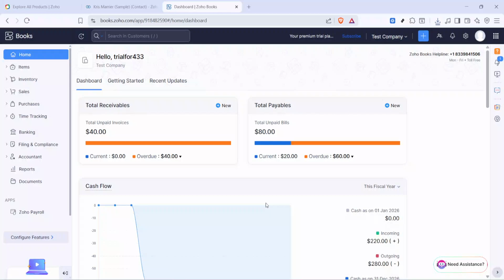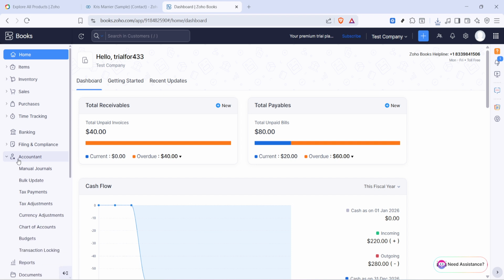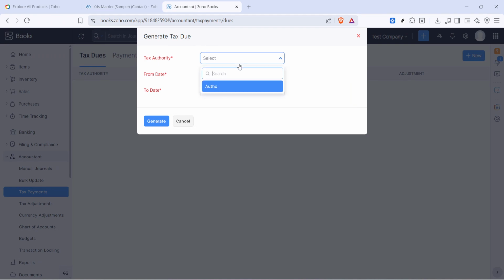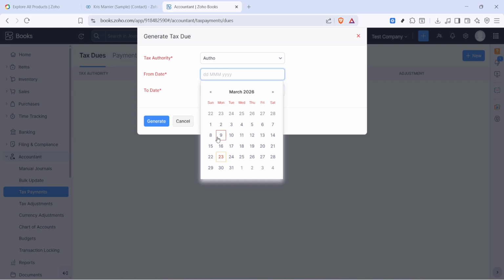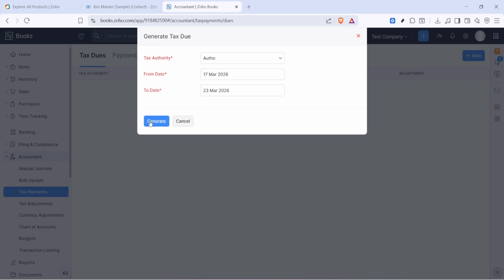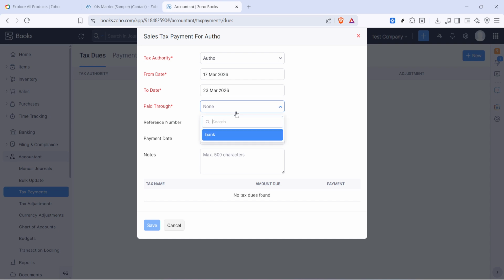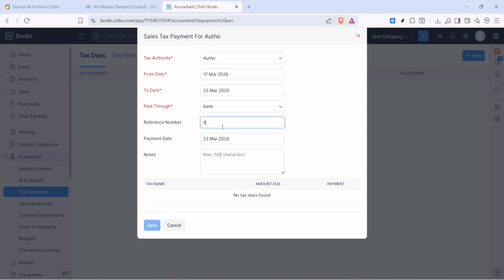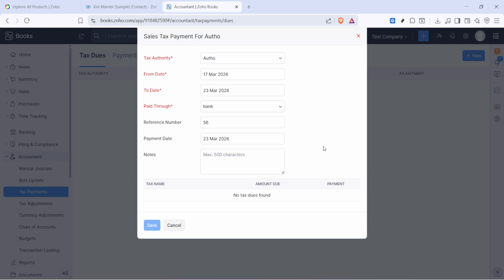How to Record Sales Tax Payments in Zoho Books (Step By Step 2026)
How to Record Sales Tax Payments in Zoho Books